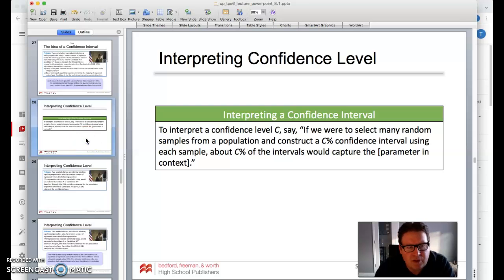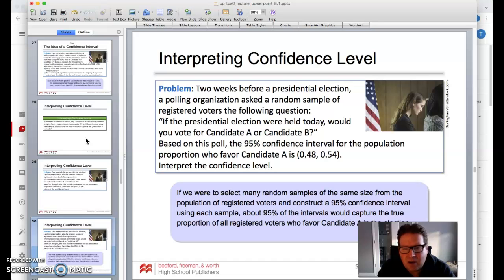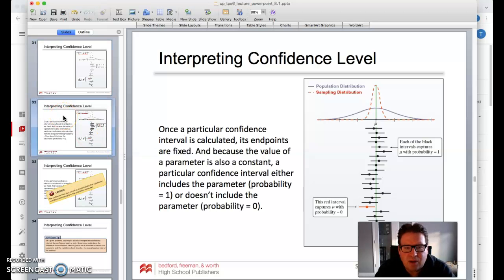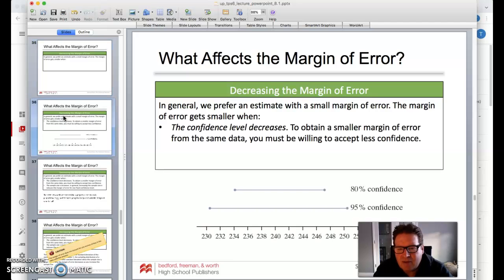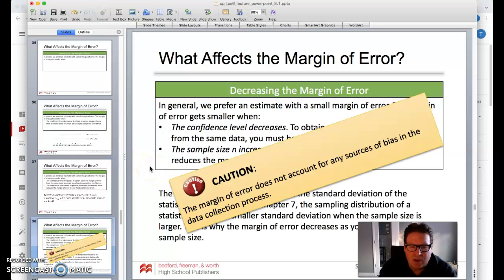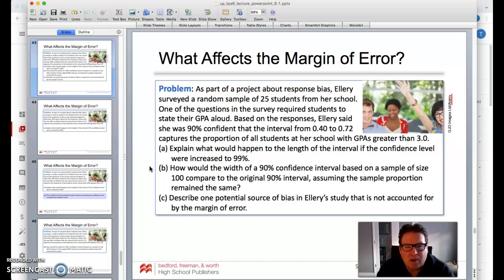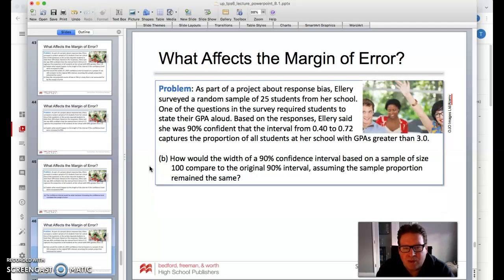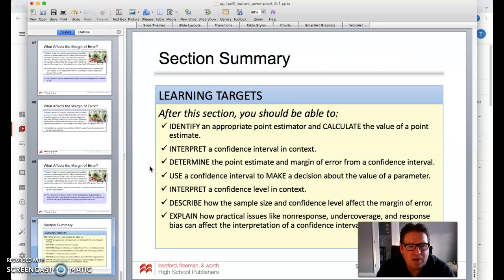AP Stats Video 8.1b